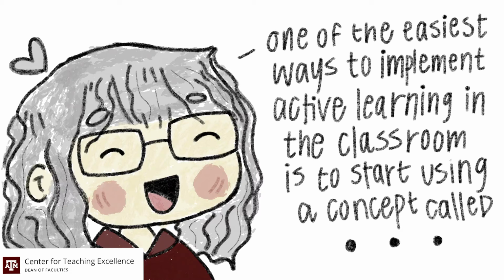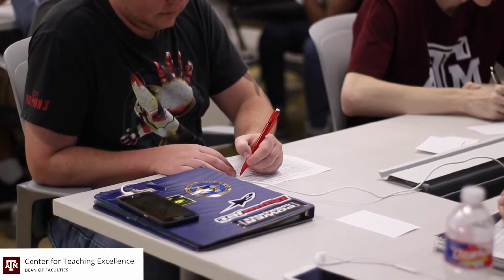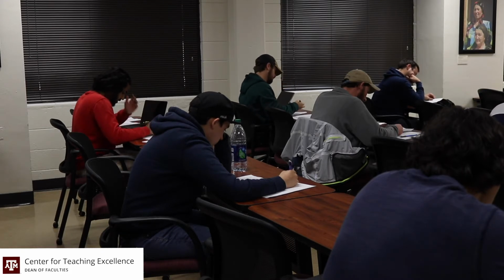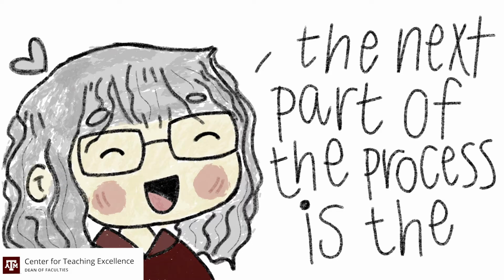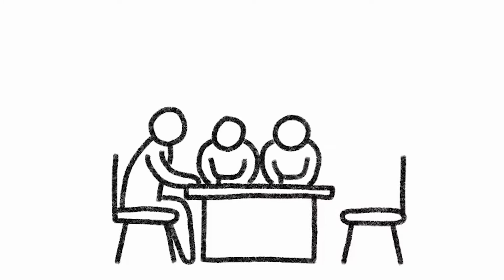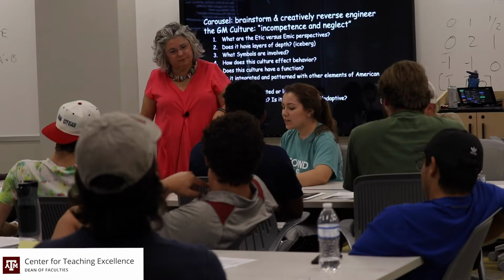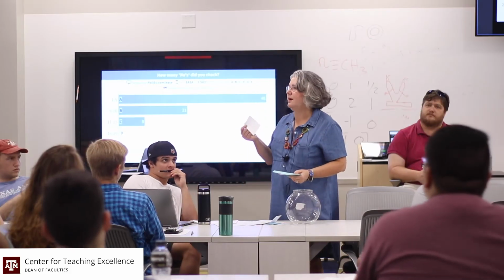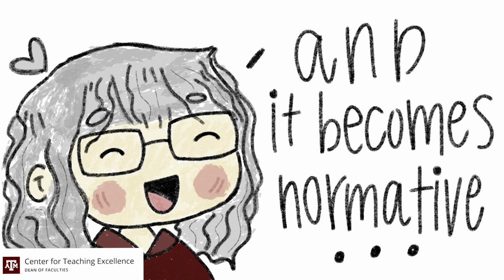Think, Pair, Share Texas A&M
Formative, low-stakes assessment technique, created by Dr. Catharina Laporte and Dana Dang, Texas A&M University for the Center for Teaching Excellence. Think, Pair, Share can be used successfully in Higher Education classes in person or online, large or small classes, and for last minute needs.